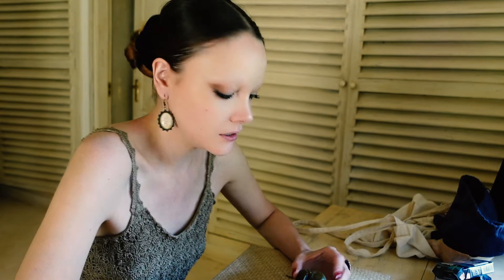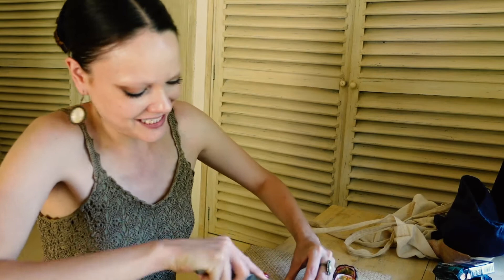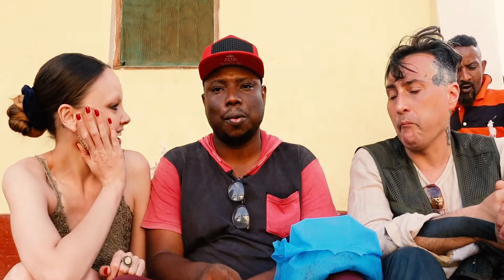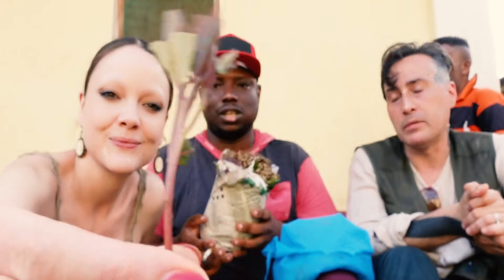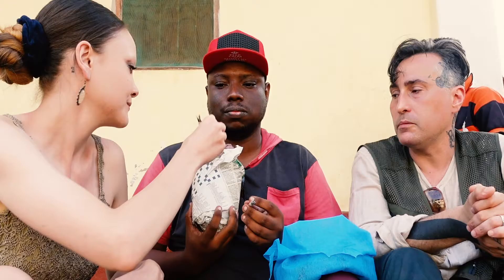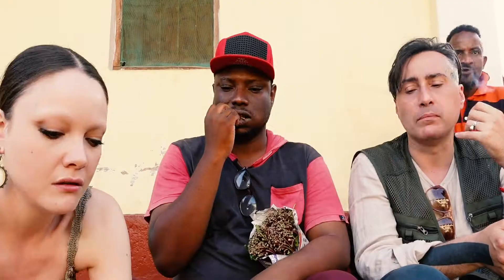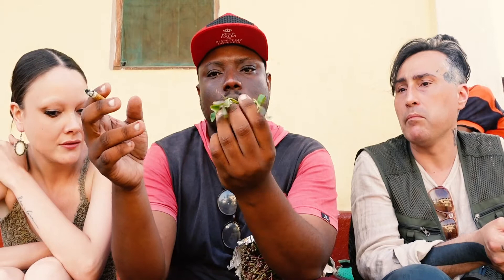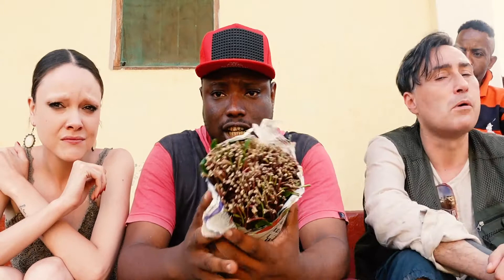KENYA - CHEWING KHAT/MIRAA #7 (also known as Catha edulis, Chat, Jaba, and Quaadka)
Hello there!

We are two filmmakers, Massi  and Solweig, currently in Kenya shooting
a self-financed film called "The Lunatic Express".
From the coast eastern coast of Malindi to the very remote land of Turkana.

Join our adventures, and discover the culture, nature surrounding us.
Khat (or qat) contains a central nervous system stimulant called cathinone.1 Khat chewing is tied to social and cultural traditions dating back thousands of years, mostly in North-Eastern Africa and the Arabian Peninsula, where the plant is widely cultivated.
Twenty million people worldwide use khat.3 While it has traditionally been a custom associated with older Muslim men, khat's use has expanded to include women and younger people. In Eastern Ethiopia, nearly 30% of adolescent girls and over 70% of adolescent boys chew khat.

Cathinone is a Schedule 1 Controlled Substance. Khat is illegal in the United States, Canada and Europe, but is legal in many other parts of the world, including Ethiopia, Somalia, Yemen, and Kenya, where is it commonly seen as a food rather than a drug (much the way that coffee is viewed in the United States).
Also Known As: Qat, Kat, Chat, Miraa, and Quaadka

Khat's effects are similar to those of other stimulants, such as caffeine. People who use khat may become talkative, alert, elated, and experience euphoria. Some people report feeling increased self-esteem. Others describe increased imagination and ideas.
Khat is usually chewed, with people typically holding the chewed leaves in their cheek for several hours, chewing periodically. Chewing sessions typically last 3 to 4 hours.

According to the World Health Organization (WHO), the effects of khat consumption are similar to those of strong coffee.6 Research published in 2011 suggested the effects of khat are seen in the central nervous, cardiovascular, respiratory, endocrine, gastrointestinal, and genitourinary systems.

It's unclear whether the health risks associated with khat use are directly related to the drug cathinone, the consumption of caffeinated drinks that intensify the high, or if they're partially related to inhalation of second-hand smoke in poorly ventilated chewing houses.
Additionally, many people who use khat do not wash the leaves before chewing (they believe washing the leaves will reduce the drug's potency), so some of these health problems may also be the result of toxic pesticides.
To follow us day by day :
Massimilian Breeder - @issamsomething
Solweig R.Lizlow -  @solweiglizlow